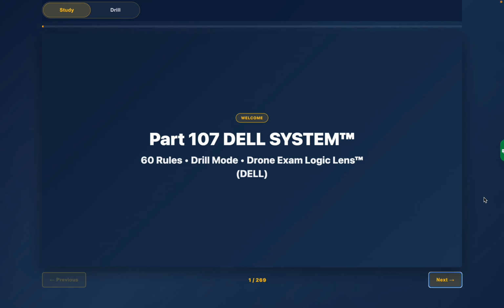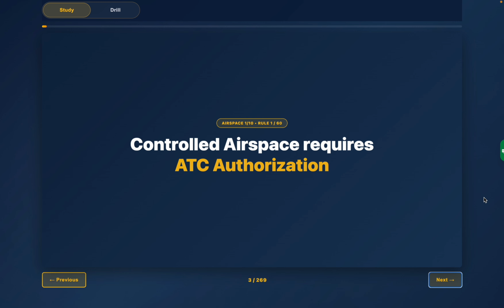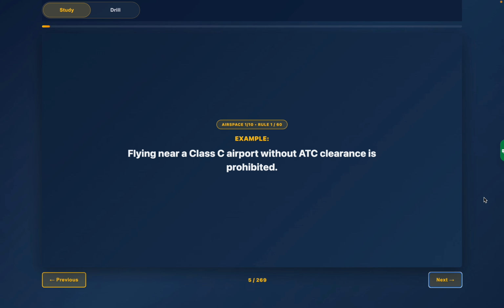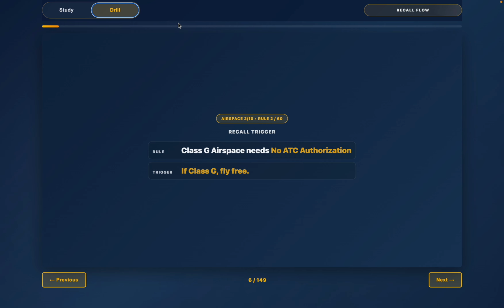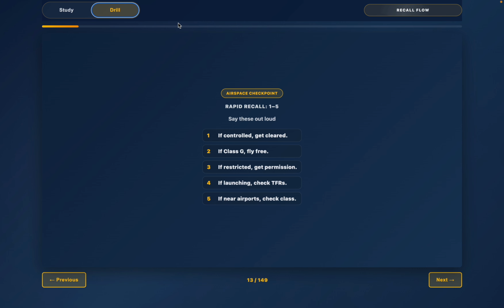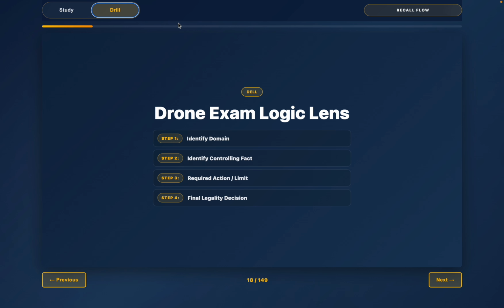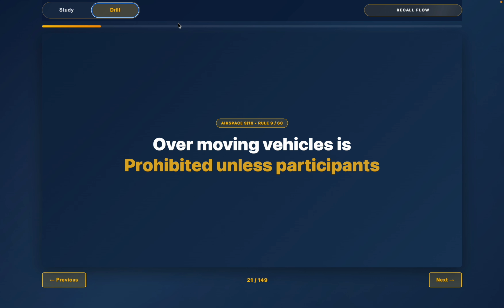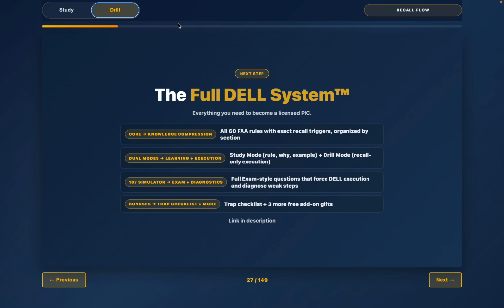DELL™ System: How the FAA Expects You to Answer Part 107 Airspace Questions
Part 107 Airspace Rules | FAA Drone Exam Prep | Class B C D E Airspace Authorization | LAANC Requirements | Part 107 Test Study Guide

Pass the FAA Part 107 drone exam with 10 essential airspace rules. Learn controlled airspace authorization, Class G operations, TFR checks, airport proximity requirements, and right-of-way protocols. Complete drone pilot certification study guide with trigger phrases for instant recall.

📋 10 AIRSPACE RULES COVERED:

RULE 1: Controlled airspace requires ATC authorization
🔑 “If controlled, get cleared.”

RULE 2: Class G airspace requires no authorization
🔑 “If Class G, fly free.”

RULE 3: Prohibited/restricted airspace requires permission
🔑 “If restricted, get permission.”

RULE 4: Check for TFRs before every flight
🔑 “If launching, check TFRs.”

RULE 5: Airport proximity requires airspace class verification
🔑 “If near airports, check class.”

RULE 6: Manned aircraft always have right of way
🔑 “If manned, I yield.”

RULE 7: Maintain separation from all aircraft
🔑 “If aircraft nearby, stay clear.”

RULE 8: No flight over people (unless authorized)
🔑 “If people below, don’t go.”

RULE 9: No flight over moving vehicles (unless participating)
🔑 “If vehicles move, don’t cruise.”

RULE 10: Stay clear of active emergency operations
🔑 “If emergency active, stay back.”

What You’ll Learn:

✓ Controlled vs uncontrolled airspace classifications
✓ When FAA authorization is required (and when it’s not)
✓ Class B, C, D, E, and G airspace rules
✓ TFR verification requirements
✓ Right-of-way and separation protocols
✓ Operations over people and vehicles
✓ Emergency response area restrictions

The Part 107 Pass System™

This video uses the Drone Exam Logic Lens™ (DELL) — the exact decision order the FAA expects you to run on exam questions.

Every rule is paired with a trigger phrase designed for instant recall under test conditions.

🎯 Why This Approach Works:
Traditional ground school teaches rules in isolation.
The Part 107 exam tests whether you can apply the correct rule in the correct order.

This system trains you to think the way FAA examiners evaluate decisions — structured, sequential, and under pressure.

📚 RESOURCES:

🔗 Full Part 107 Pass System™ (DELL)
Train the exact decision process the FAA uses to grade your exam.
60 rules. Study Mode. Drill Mode. Practice diagnostics.

🎁 FREE Part 107 Trap Checklist
Most people fail even after studying because of a handful of repeat mistakes.
This checklist shows you the exact traps the FAA uses to steal points — and how to avoid them.

⏱️ TIMESTAMPS:
0:00 - Welcome to Drone Exam Simplified
0:30 - The Part 107 Pass System™ Explained
1:00 - Section 1: Airspace & Authorization Overview
1:48 - RULE 1: Controlled Airspace (Study Mode)
3:03 - Switching to Drill Mode
3:25 - RULE 2: Class G Airspace
3:40 - RULE 3: Prohibited/Restricted Airspace
3:57 - RULE 4: TFR Verification
4:15 - RULE 5: Airport Proximity Check
4:30 - Rapid Recall Checkpoint
4:59 - RULE 6: Manned Aircraft Right of Way
5:15 - RULE 7: Aircraft Separation
5:30 - Dell Steps: DELL Overview
6:12 - RULE 8: Operations Over People
6:26 - RULE 9: Operations Over Moving Vehicles
6:40 - RULE 10: Emergency Response Areas
6:53 - Rapid Recall Checkpoint
7:30- The Full DELL

🚁 NEXT IN THE SERIES:
Part 2: Weather Minimums & Visual Flight Rules